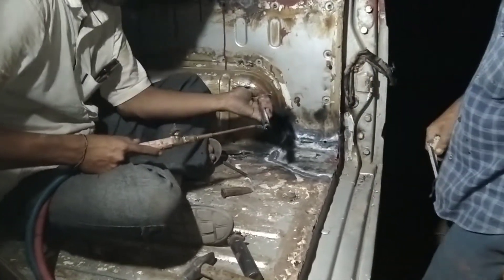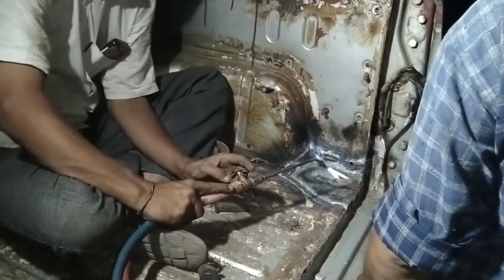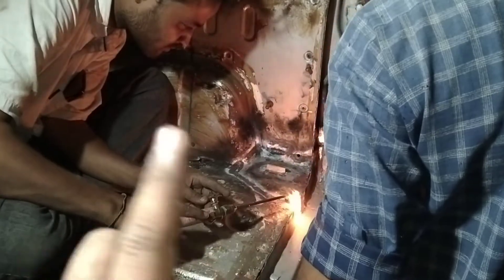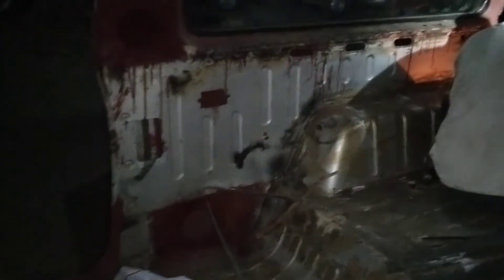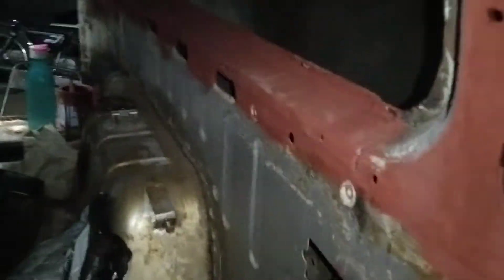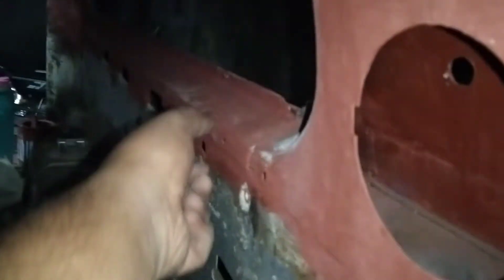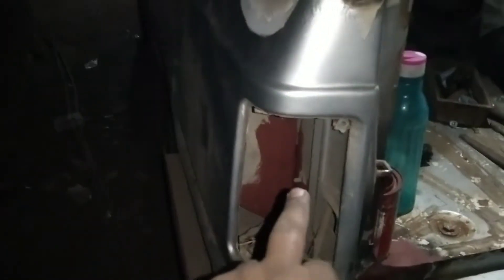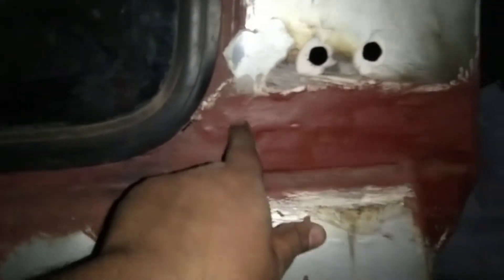Tata Sierra Restoration: Day 73.